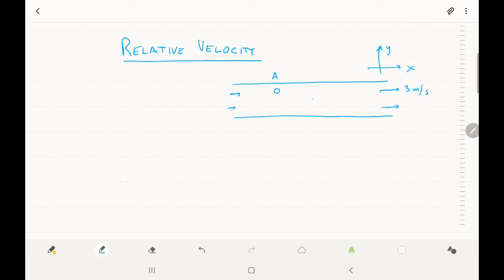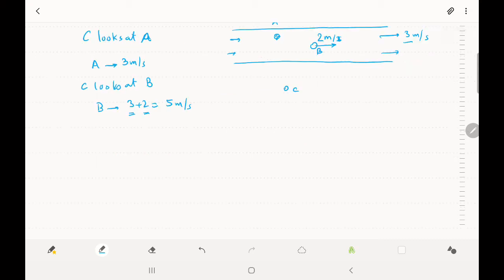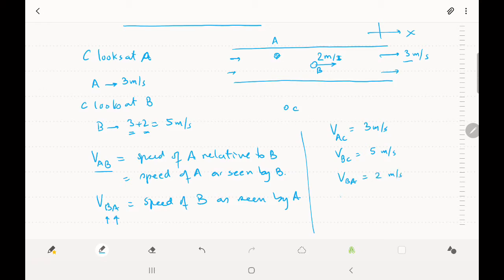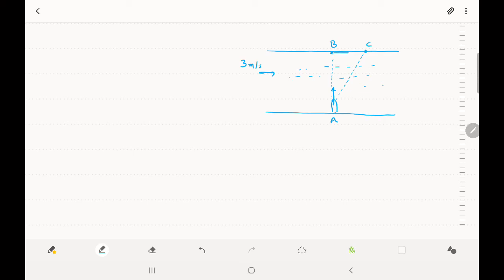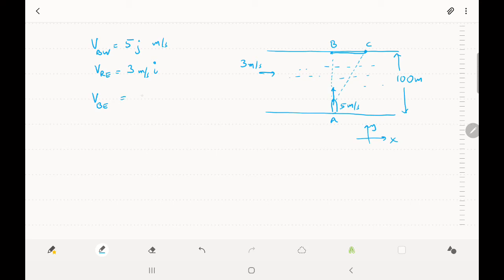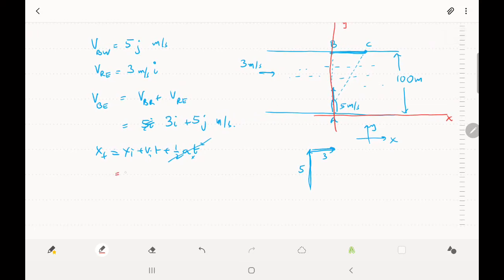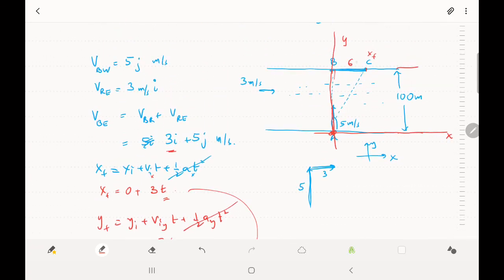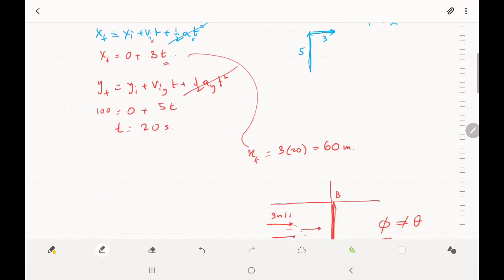c4 TwoDMotion 5of5